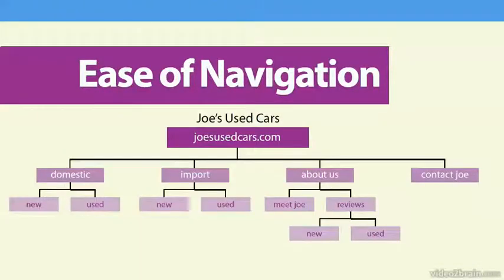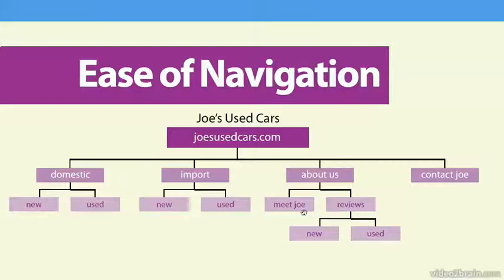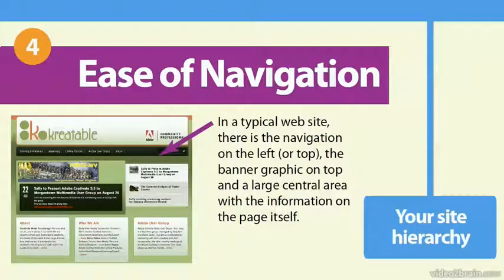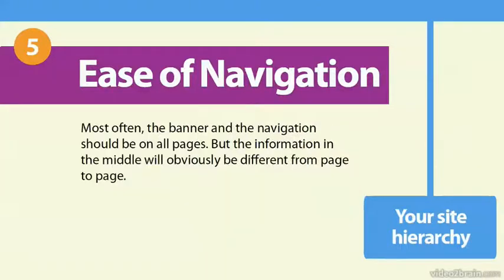Beginning of Wire-frames 002